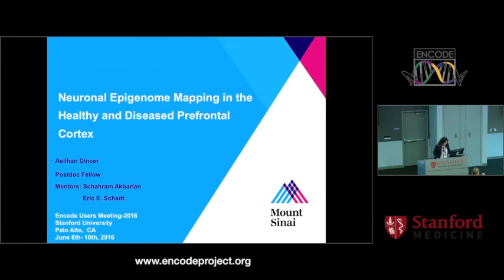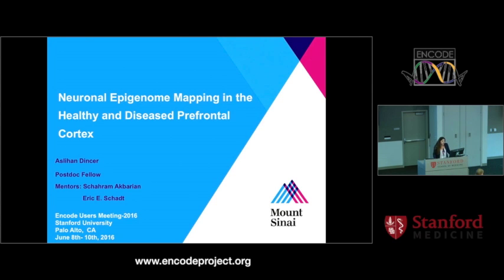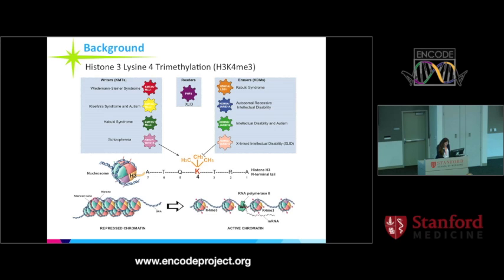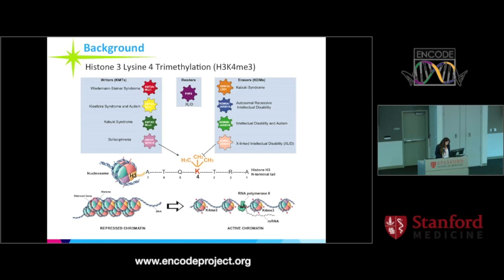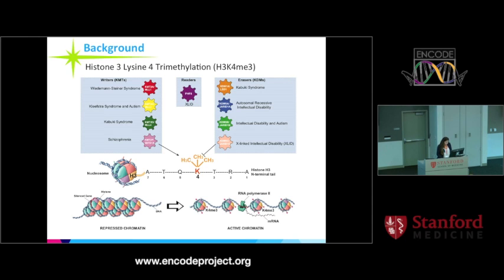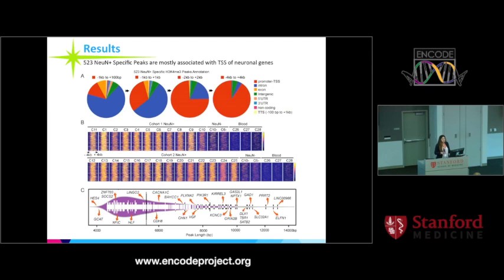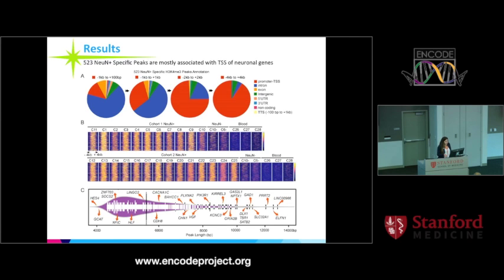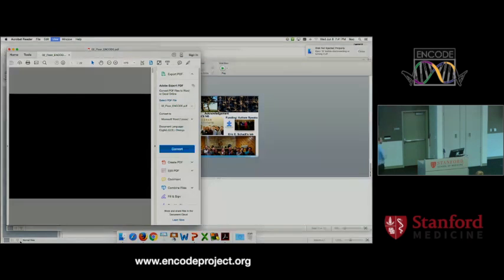Decoding Brain Epigenome Maps with Broad H3K4me3 Signals - Aslihan Dincer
...Discovering Functional Epigenetic Patterns and Their Dynamics in Gene Regulatory Networks